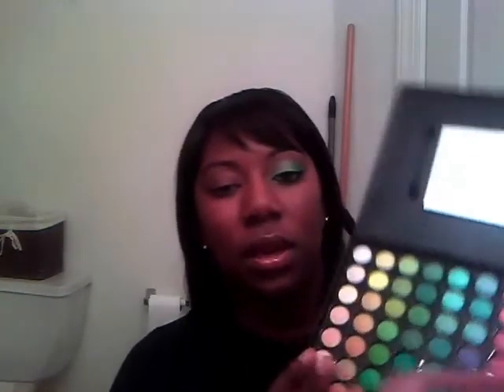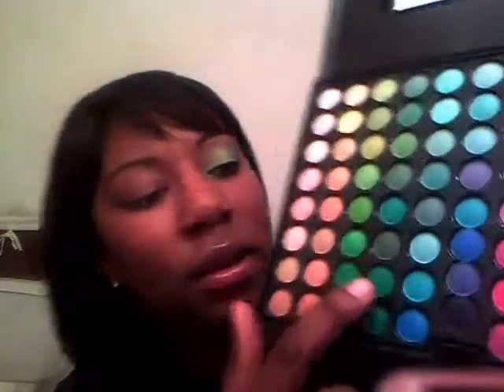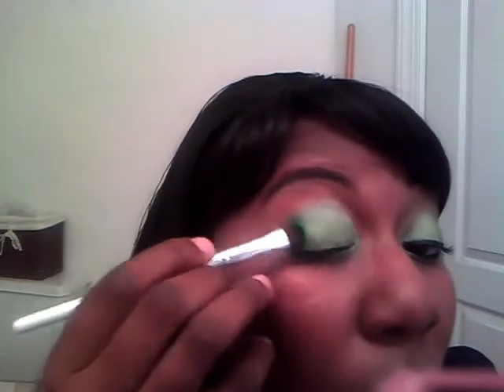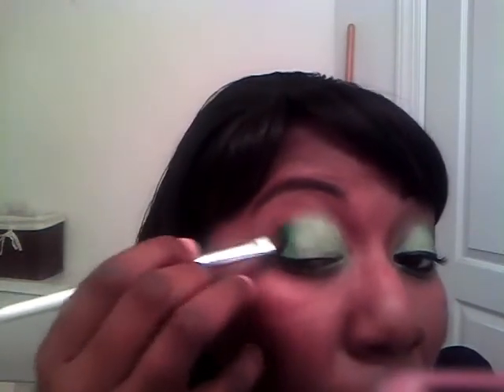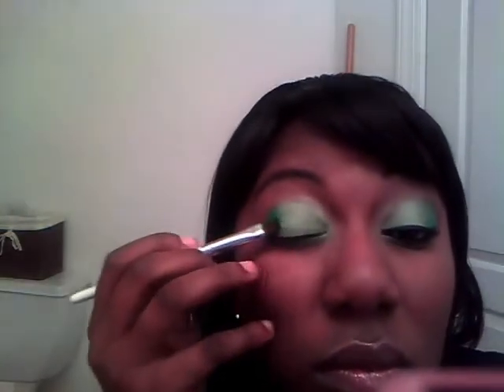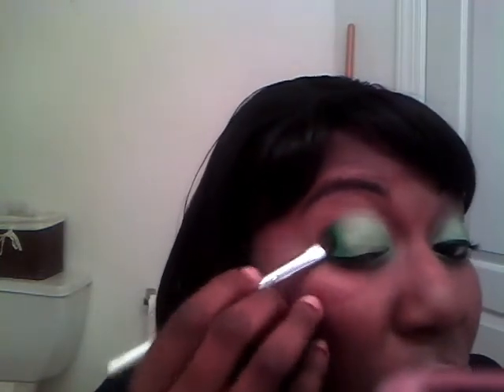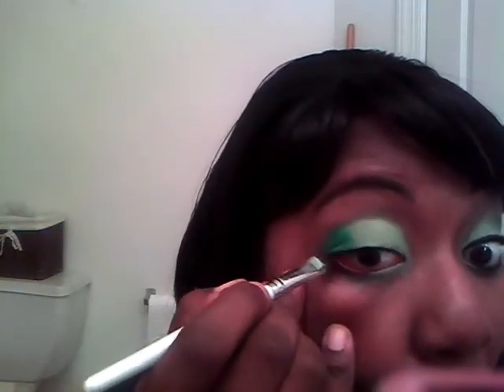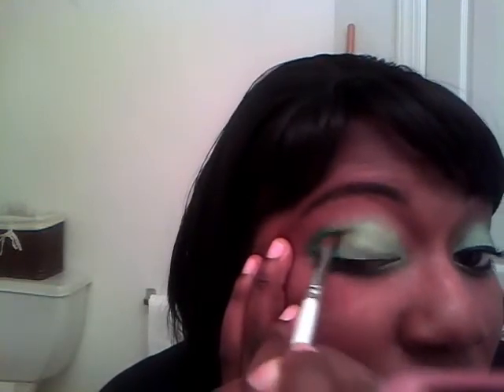Green Eyeshadow Look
This is a green eyeshadow look using my Coastal Scents 88. There's more to come.